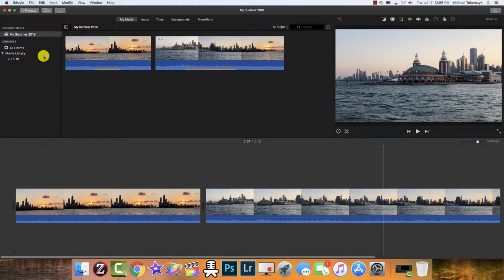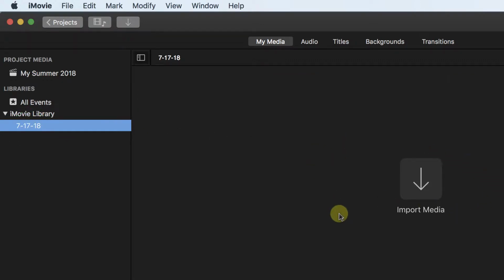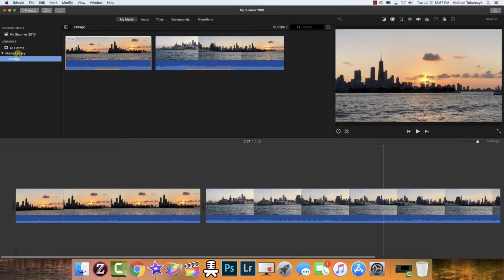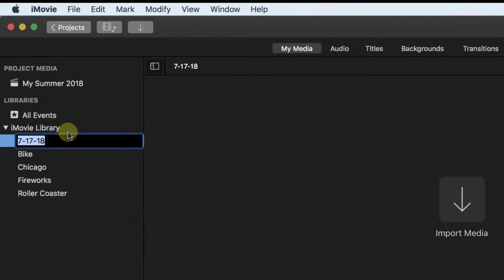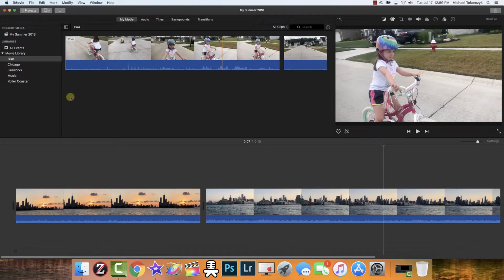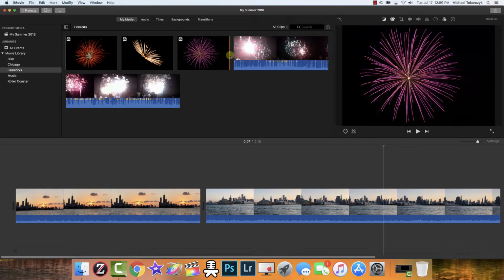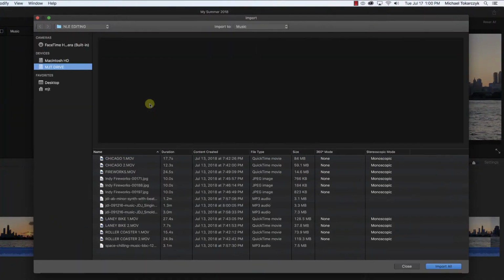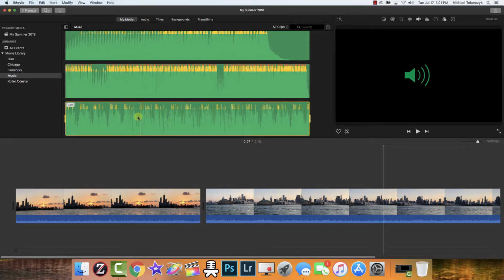04 iMovie Using Events